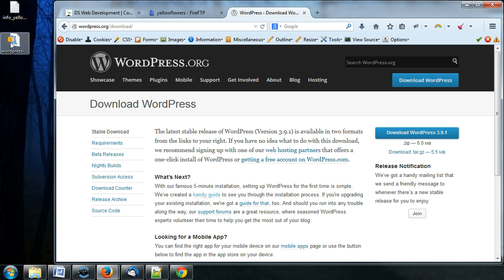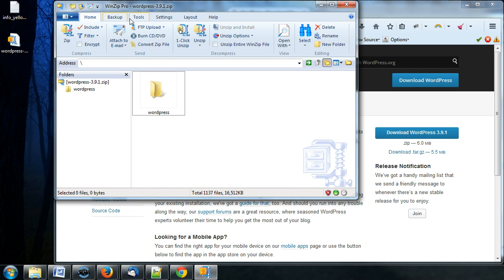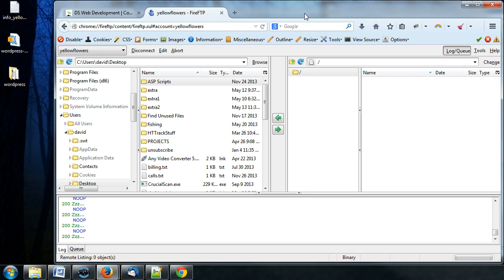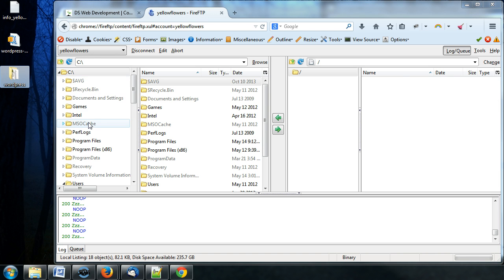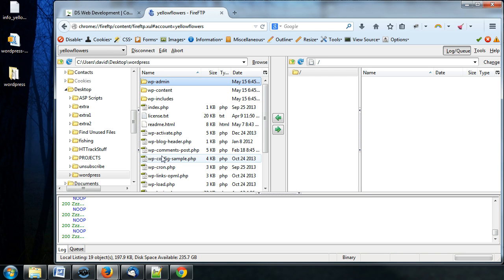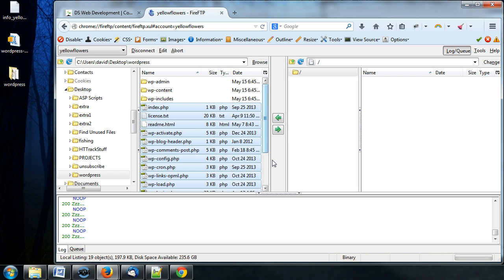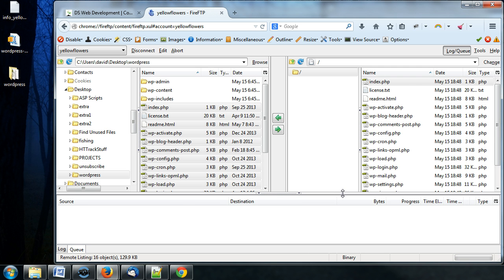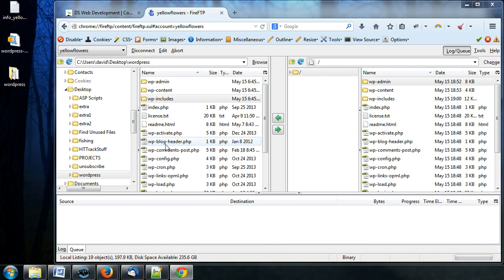Complete WordPress Video Tutorial - 09 - Downloading WordPress Core Files and Uploading to FTP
In this video I describe where to go to download the core WordPress files and how to upload them to your FTP account.  Here is the link to WordPress so you can download the files (at this time, it's a big blue button that you'll be looking for).